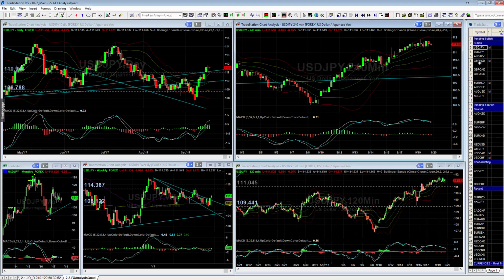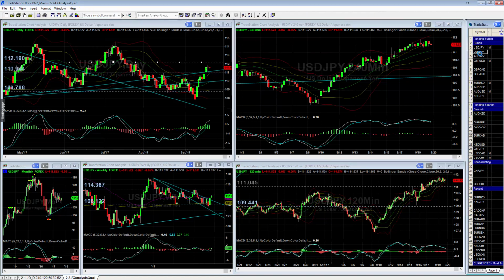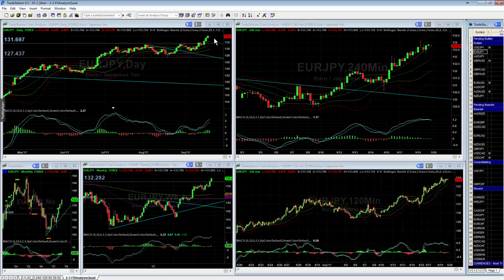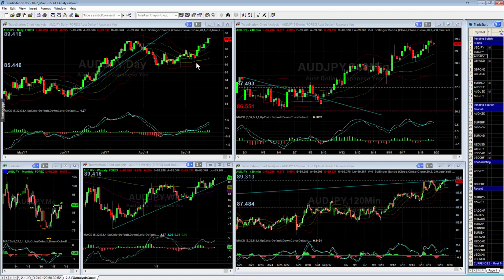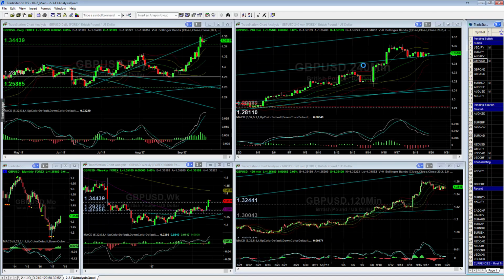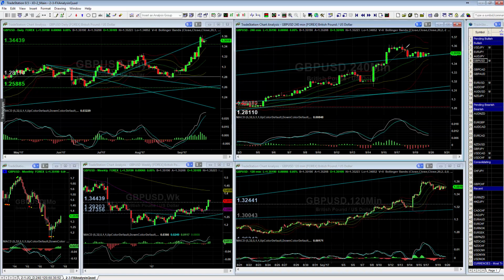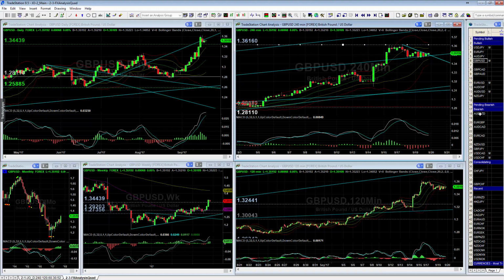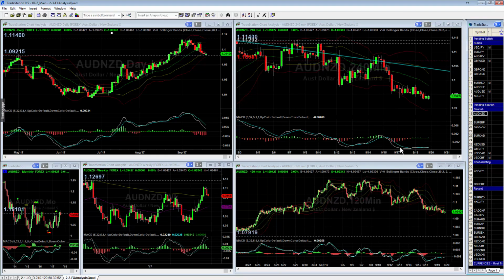JPY pairs rising on JPY weakness, $AUDNZD sitting on support